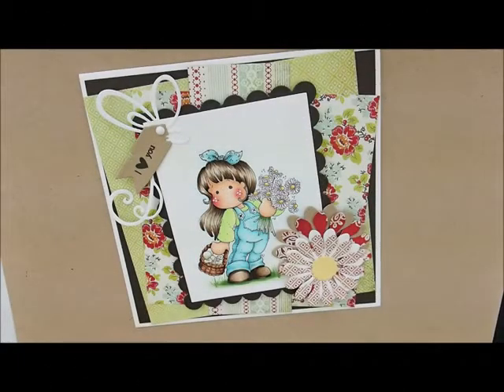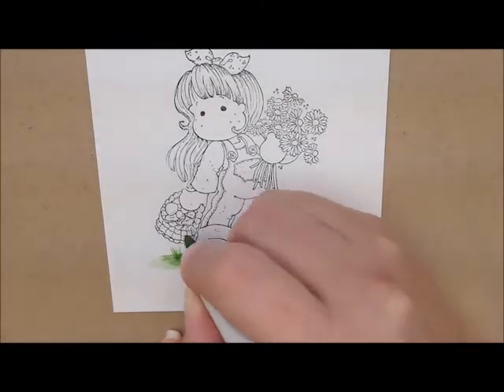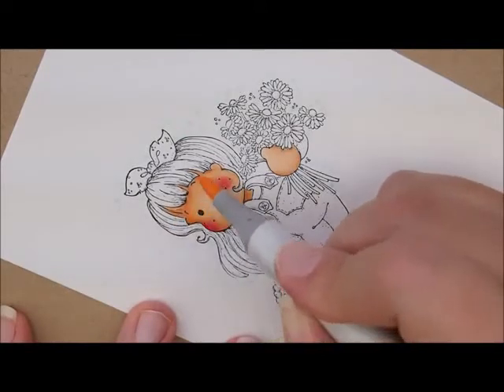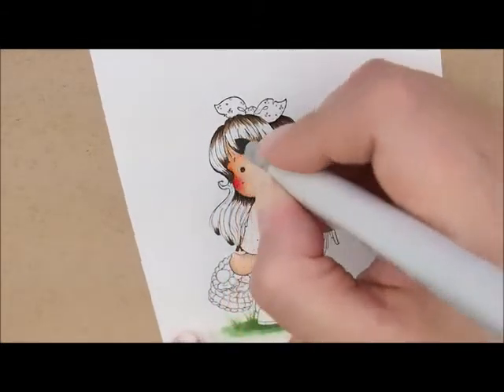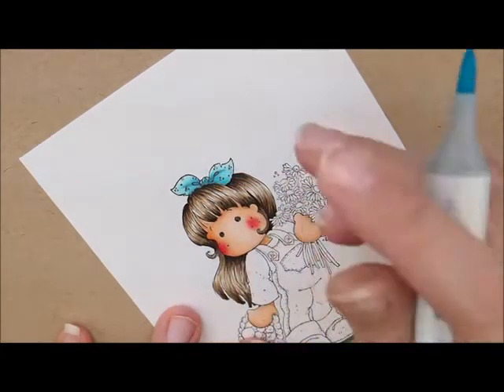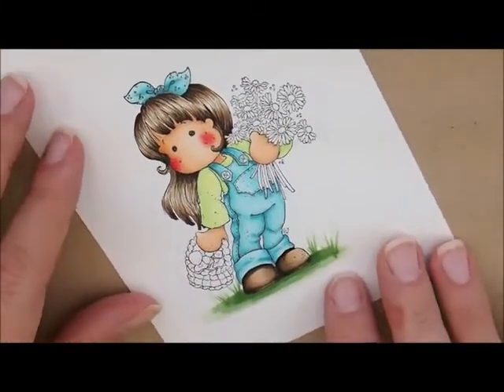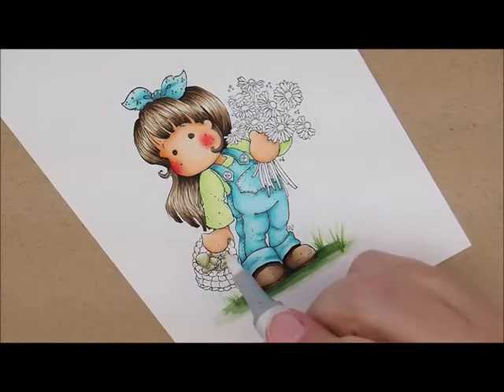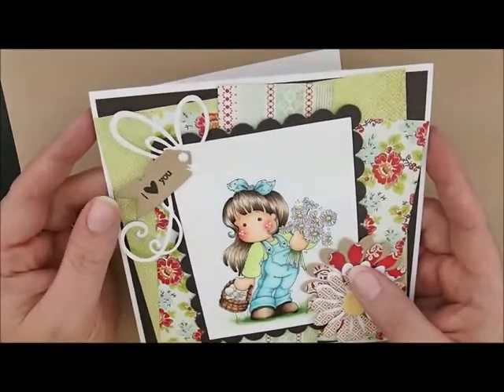Tilda with Daisy and Mushrooms Copic Coloring Card Kit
Step by step instructions for Copic Coloring Card Kit Tilda with Daisy and Mushrooms stamp by Magnolia.

♥ ♥ LINKS ♥ ♥